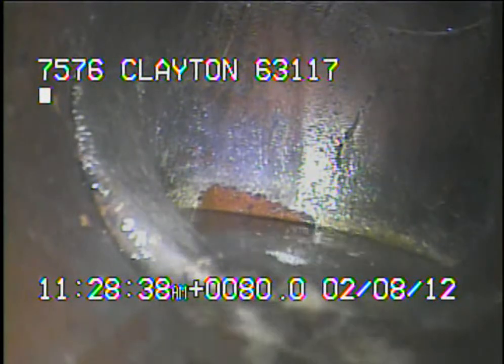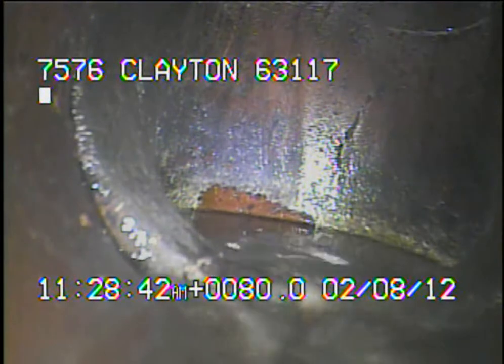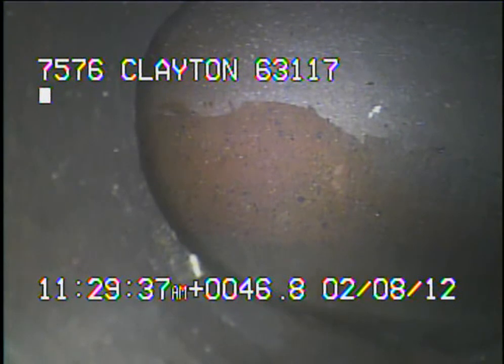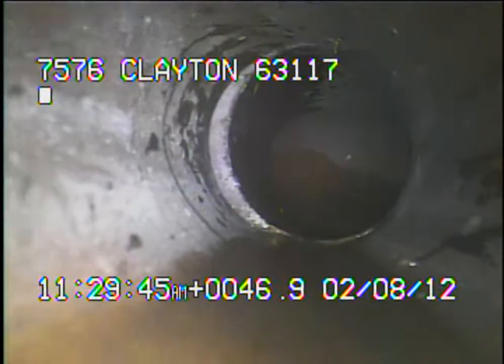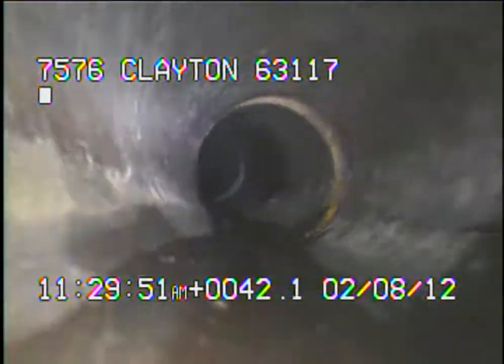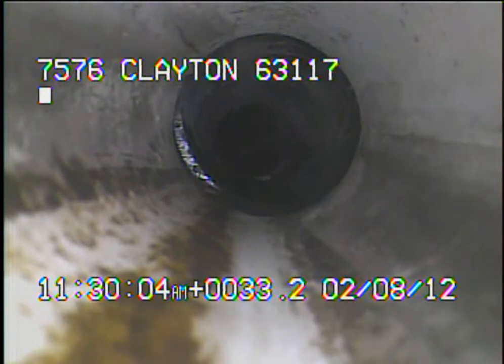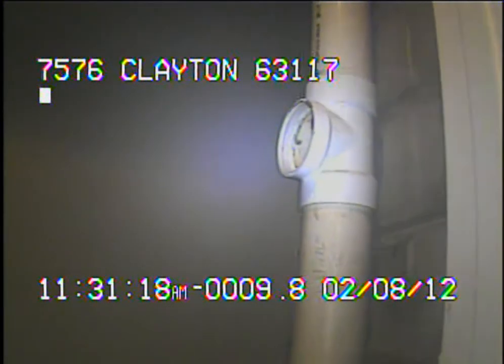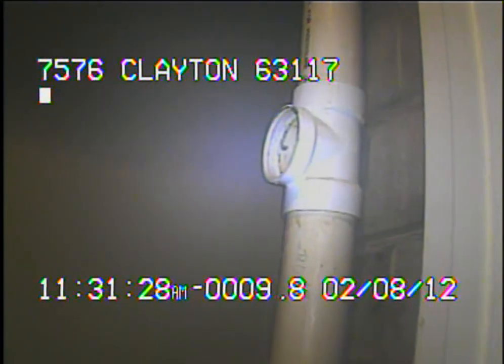7576 Clayton 63117 part 2